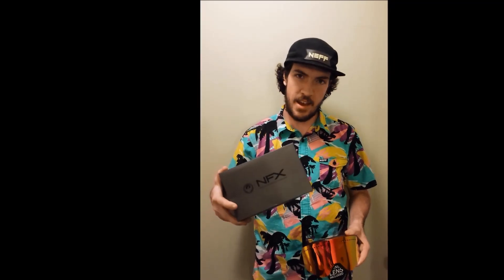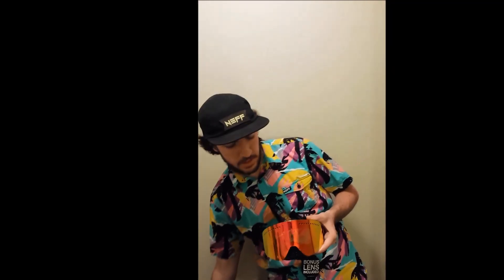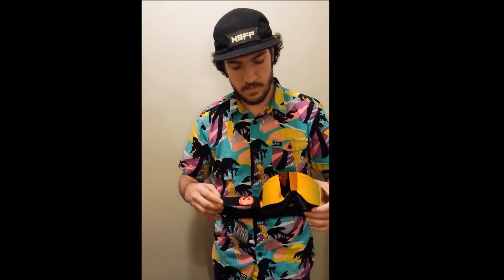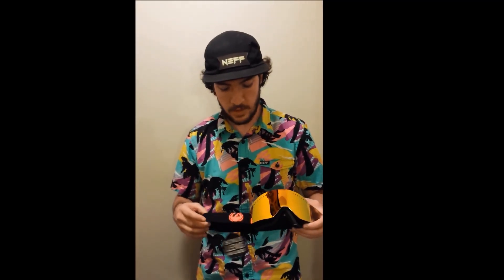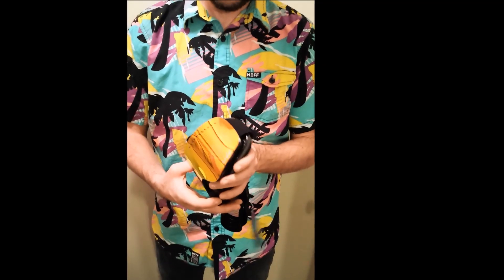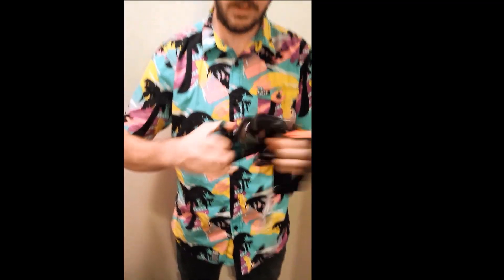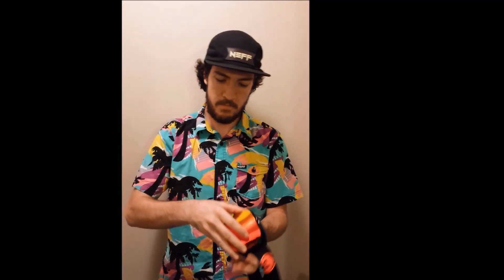Dragon NFX Goggle Review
The Dragon NFX won Goggle of the Year... Let us tell you why!!
Patented Frameless Technology
Armored Venting
Flexible Dual Lexan Lens Anti-Fog Treated
100% UV Protection
Hypollergenic Micro-Fleece Lining
Helmet Compatible
Large Fit